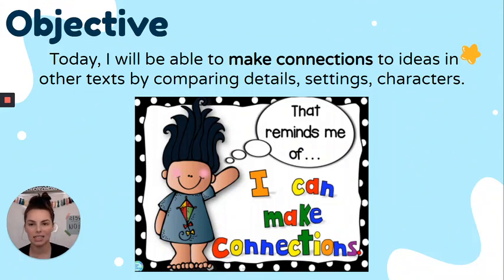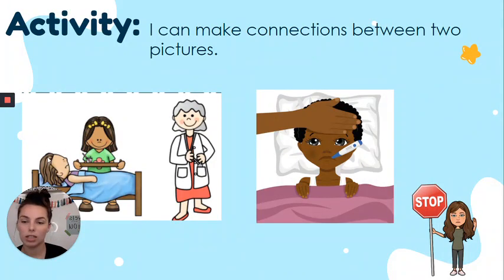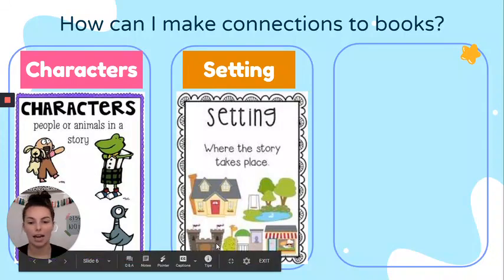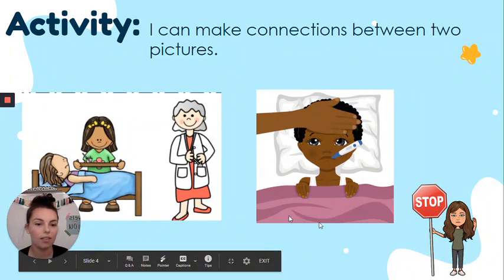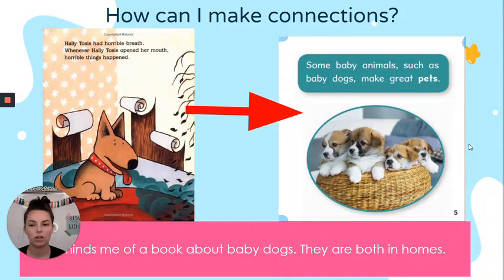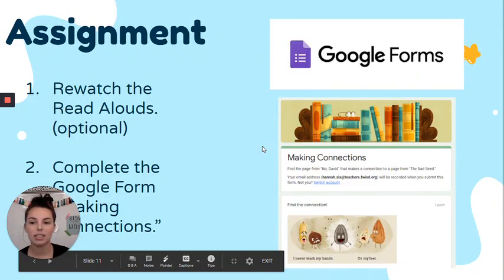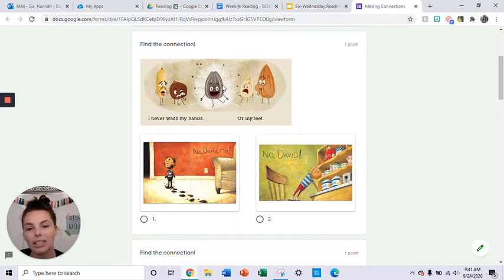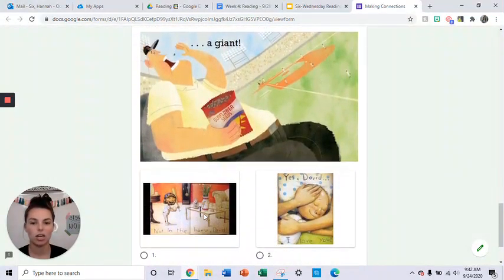Week 4 - Reading - Connections Pt. 2 🔗